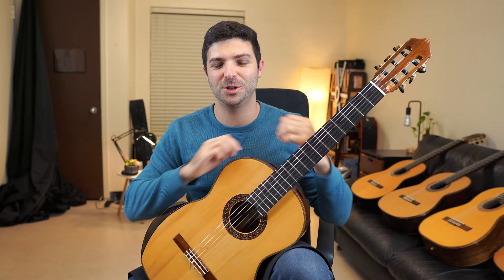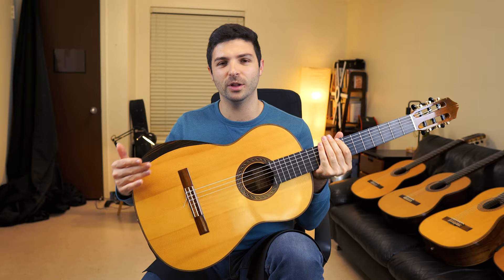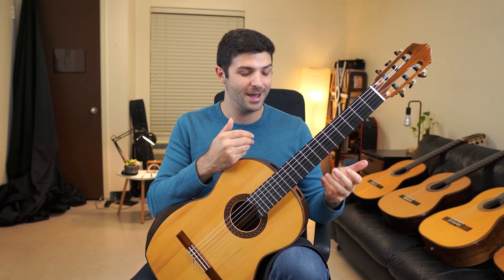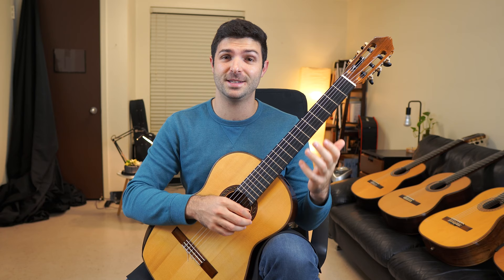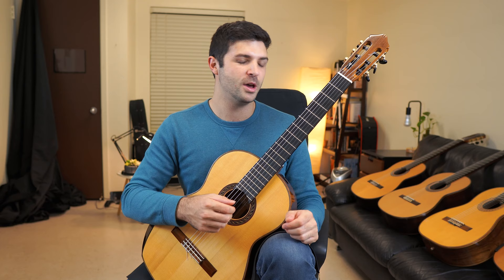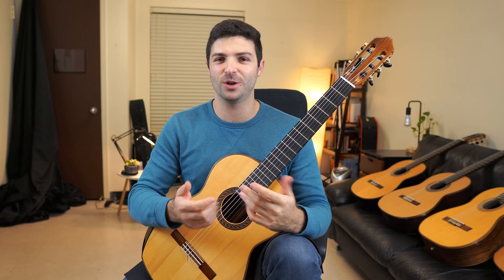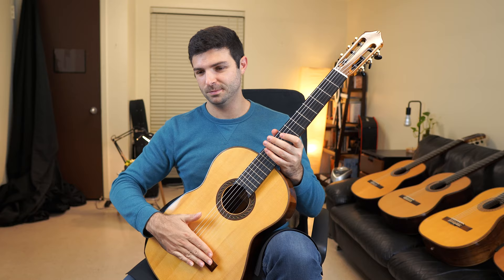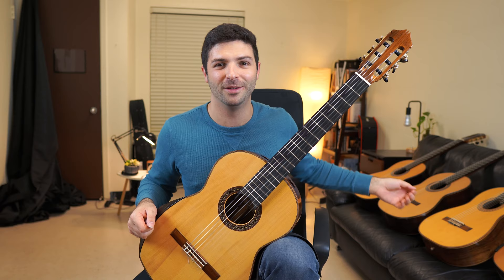Kenneth Hill Signature Ergonomic Model Double Top Concert Guitar!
All the guitar, recording and... coffee gear I currently use: